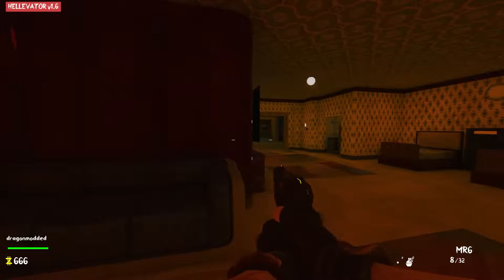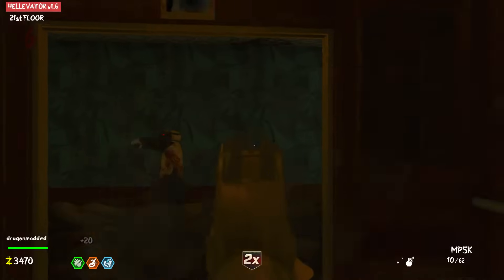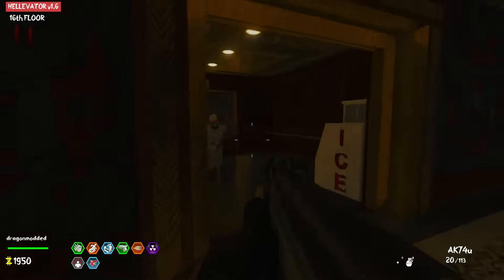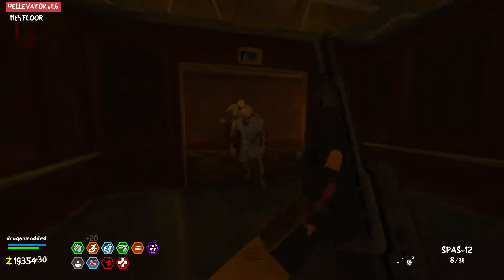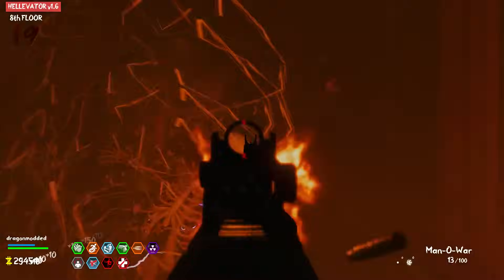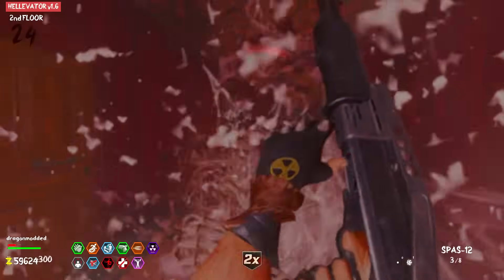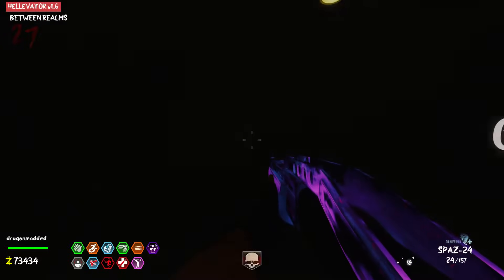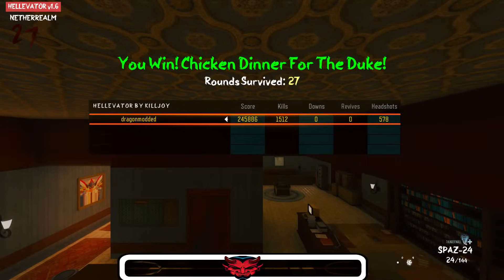The hellevator custom zombies map!!!!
This was a really cool Duke Nukem themed custom zombies map. It features the Hellevator, so its 30 plus levels of doom with a boss surprise at the end.

Btw Russians have been commiting cyber terrorism towards me for a year and a half without any reprocussions from the law, they remove likes, views, and subscribers from my channels and social media account, all support is greatly appreciated.